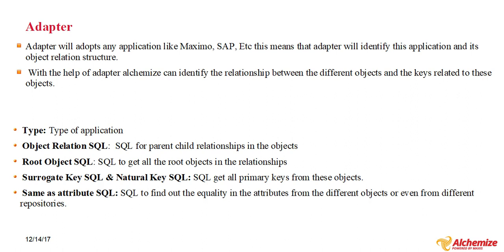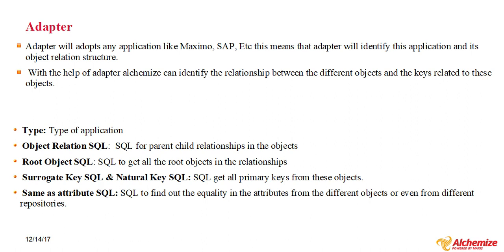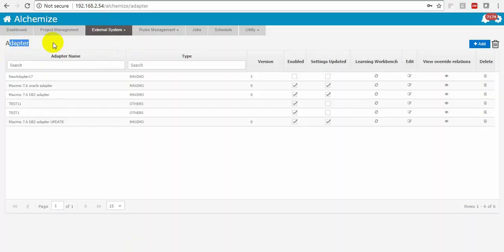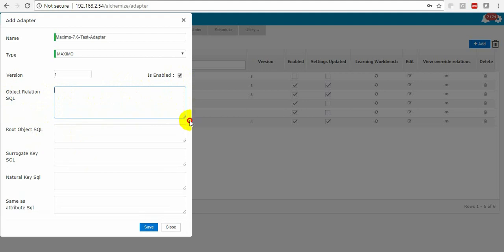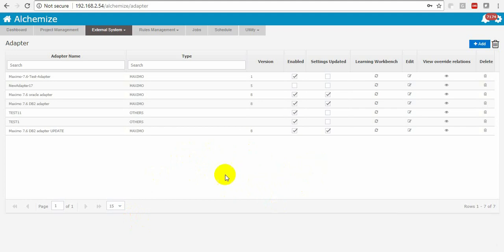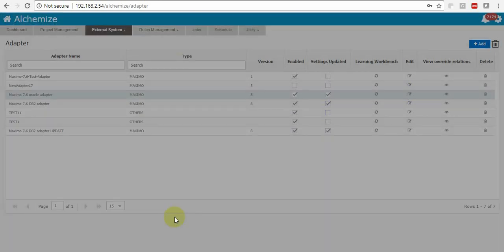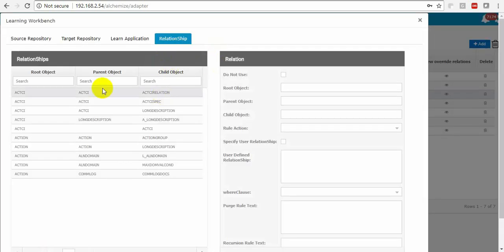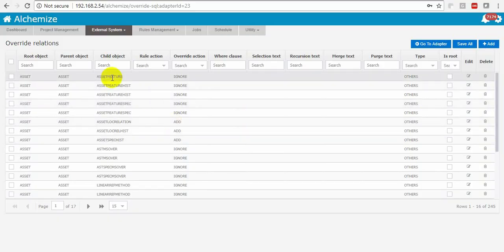Alchemize Powered by Maximo — Adapter Tutorial (Throwback: Alchemize)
In this video, we take a closer look at the Adapter tool in Alchemize — a powerful feature that helps the platform intelligently understand and map the structure of your target application, such as Maximo or SAP.

Topics covered in this video include:

- What an adapter is and how it identifies an application and its related objects
- How adapters detect relationships between objects, along with natural keys and surrogate keys
- The key information needed to create an adapter: application type, object relationship SQL, root objects SQL, surrogate/natural keys, and same-as attributes
- Step-by-step walkthrough of creating a new adapter, including naming, versioning, enabling, and populating SQL fields
- Reviewing and editing an existing adapter to view mapped objects, relationships, and keys
- Understanding "same as attribute" mapping and how it's reused across the application
- Using the Learning Workbench to automatically generate related rule sets for an application in just a few clicks
- Syncing an adapter with an existing repository to view relationships between repositories
- Creating rule sets automatically through the adapter, eliminating the need for manual setup
- Using the Override Relationships function to manage custom overrides

By the end of this tutorial, you'll understand how the Adapter component simplifies complex object mapping and relationship detection — helping your team set up rule sets and jobs faster and with greater accuracy.

This video is part of the Alchemize Powered by Maximo training series, designed to help users build practical, hands-on skills within the platform.